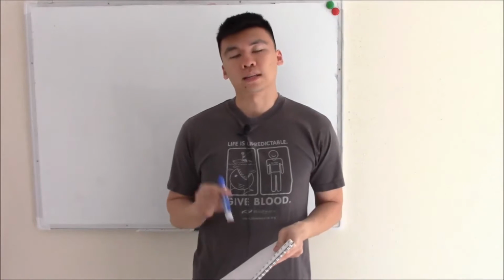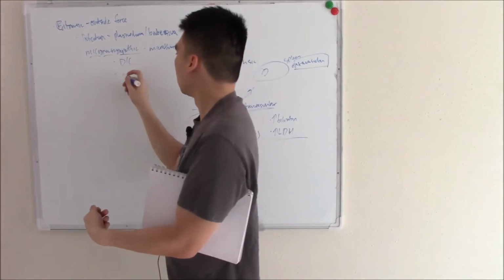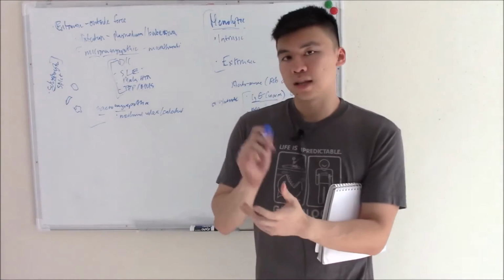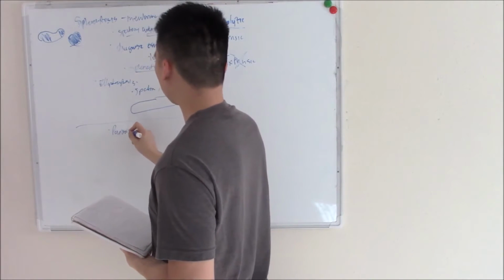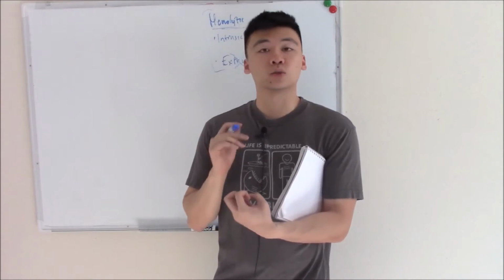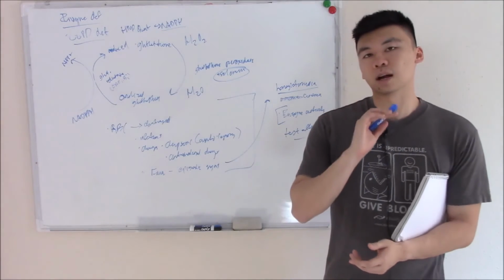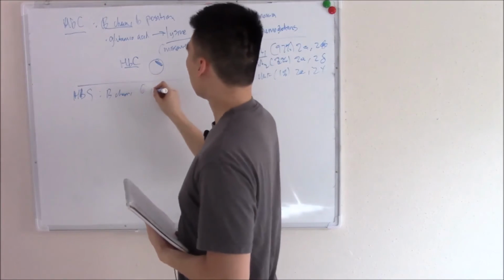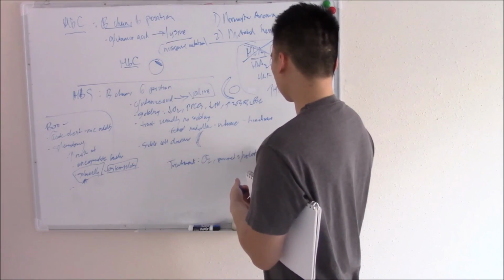USMLE Hematology and Oncology 13 Hemolytic Normocytic Anemias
Follow along with First Aid, or with my notes which can be found

Shout out to the reddit user littlebrosencephalon for some of his notes and diagrams used here.

This video discuss hemolytic causes of normocytic anemia. There is some process in the body that is destroying our RBCs and causing anemia!

These can be further subdivided into intrinsic vs extrinsic. Intrinsic means there is something wrong with the RBC itself. This can be due to defects like those found in spherocytosis, elliptocytosis, paroxysmal nocturnal hemoglobinuria, G6PD deficiency, pyruvate kinase deficiency, or Hemoglobin C disease.

Another huge cause is sickle cell disease. We will go over the physiology of sickle cell as well as the numerous symptoms it can cause.

Extrinsic causes of hemolysis is due to some external force destroying RBCs. these include infectios, microangiopathic and macroangiopathic anemias, and autoimmune hemolytic anemias.

Again, we will discuss all the symptoms and lab findings of each as well as how to differentiate them from each other!